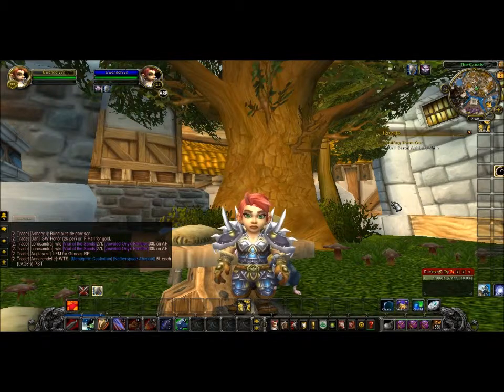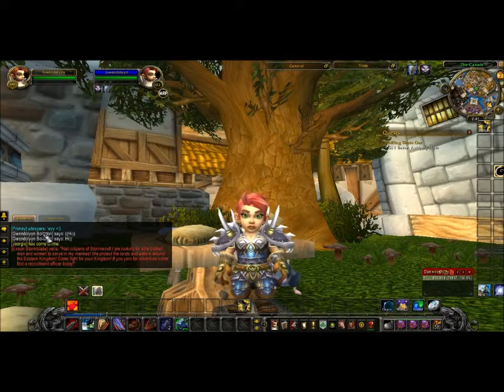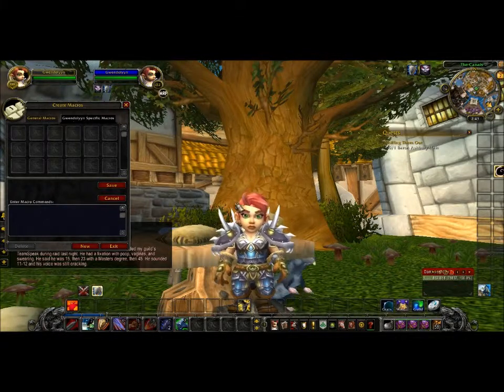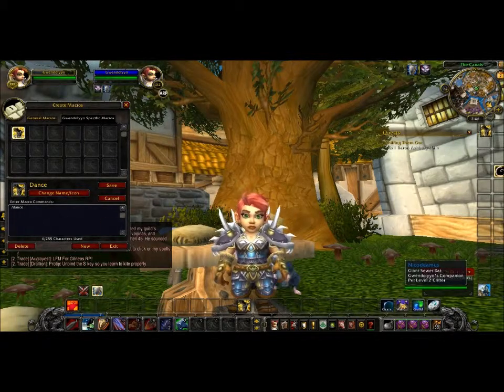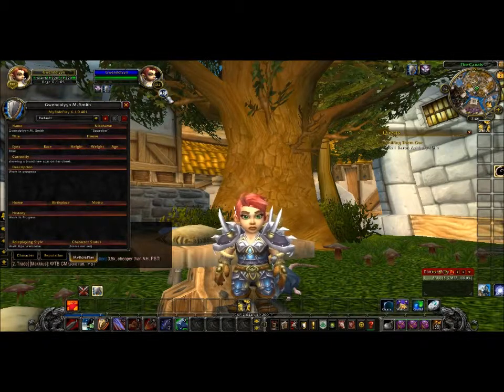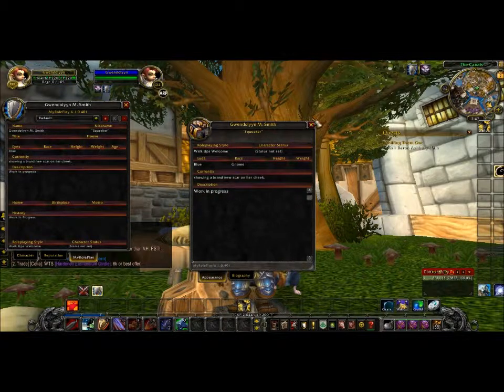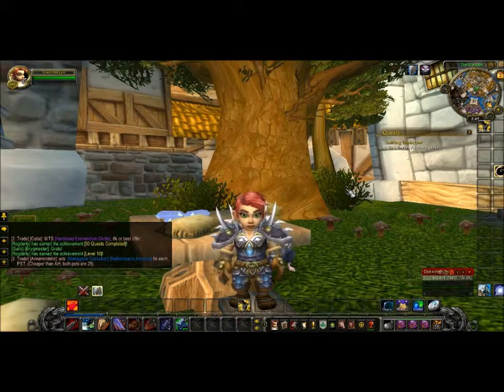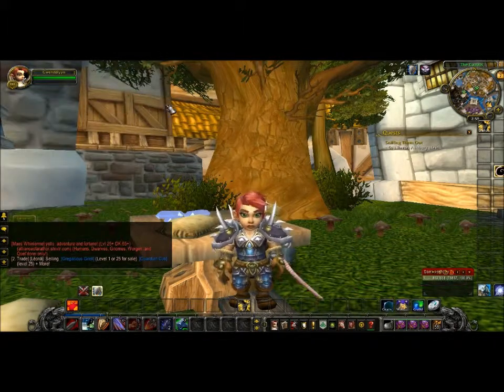Tutorial and Tips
A video for my gnomies and dwarves.